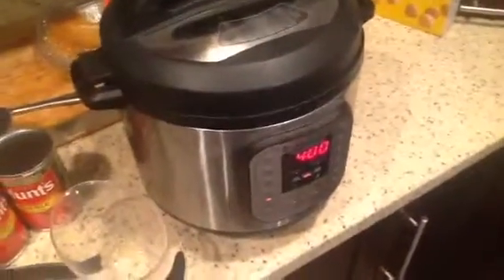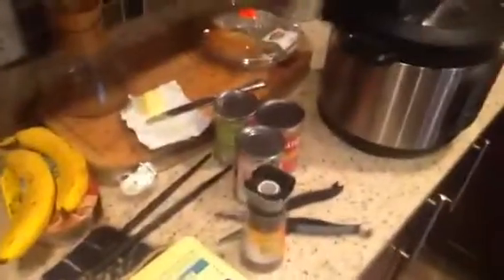The Cook and Cleaver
Cabbage soup part 1